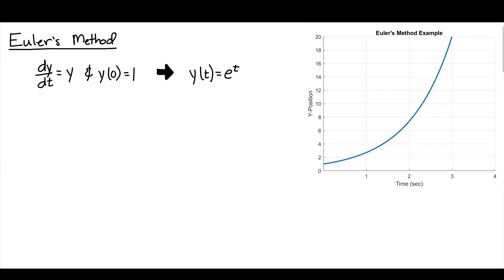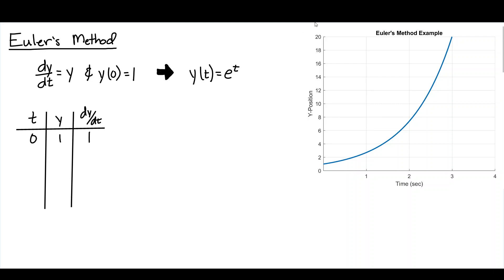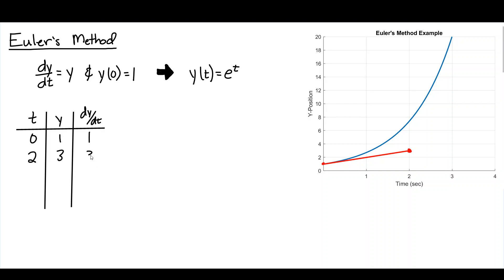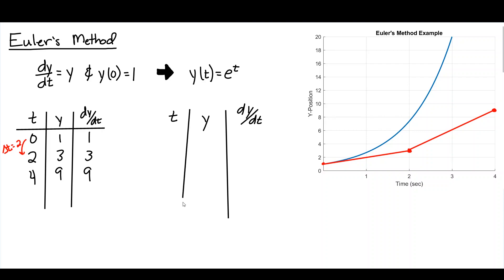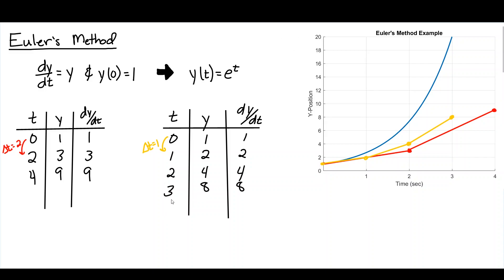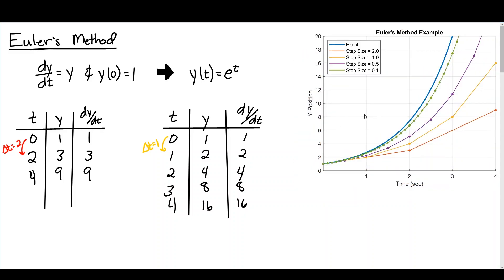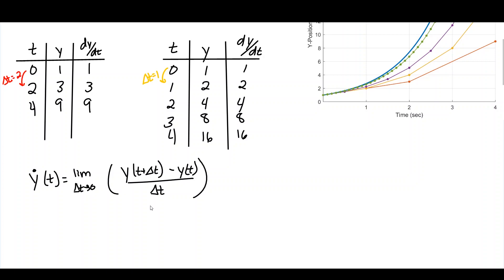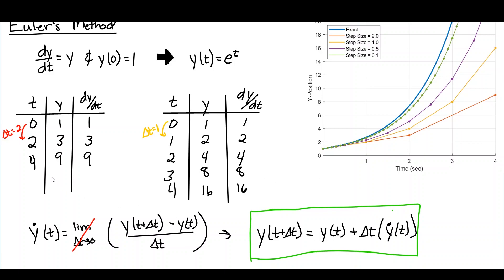Introduction to ODE45 (2/6): Euler's Method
This video serves as the second of a series of videos introducing MATLAB's 'ODE45' function in the context of an undergraduate dynamics course.

Although ODE45 is not explicitly using Euler's Method in the background to perform numerical integration, Euler's Method is a great proxy to better understand what ODE45 is doing.  ODE45 relies on a Runge-Kutta (4,5) formation to perform numerical integration; however, just like Euler's Method, it only requires a set of initial conditions and a means of calculating the slow to predict forward in time.